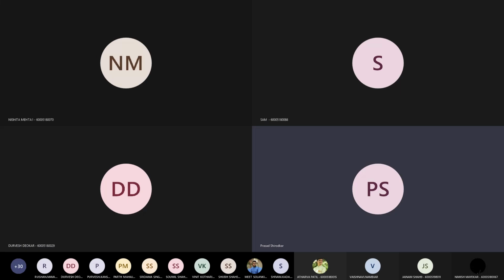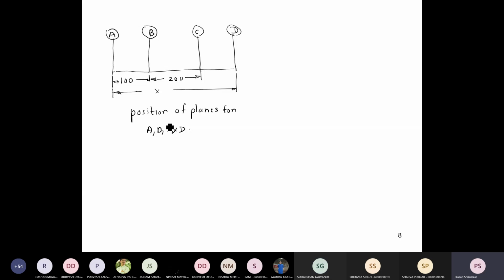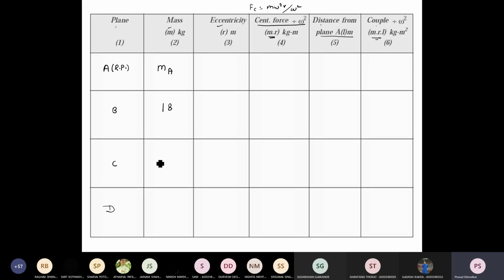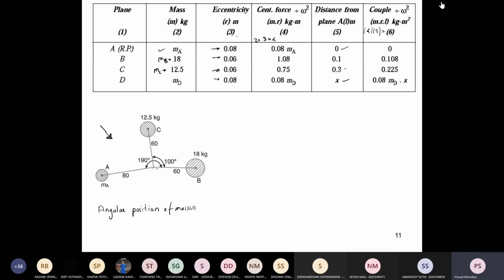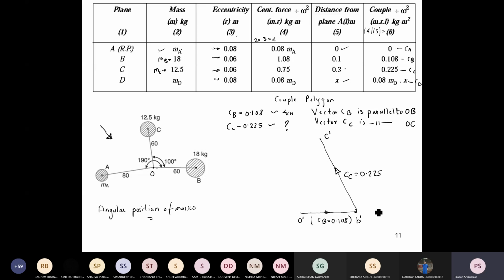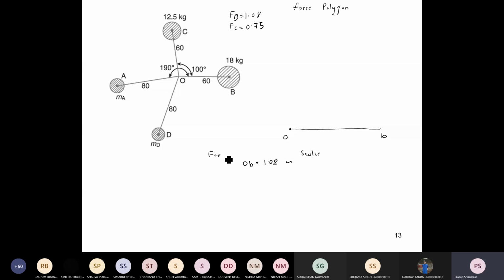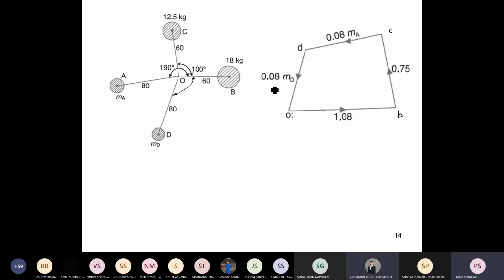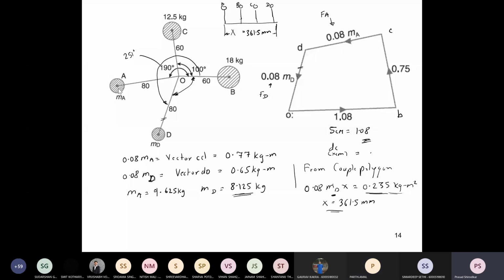lecture 23 07 10 2020 DOM2020